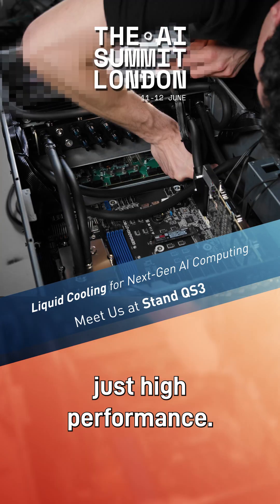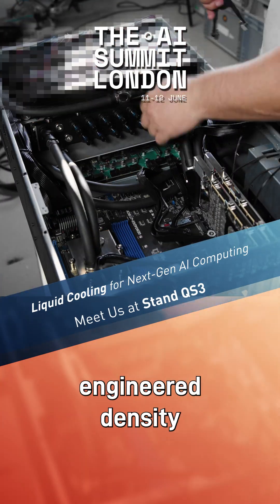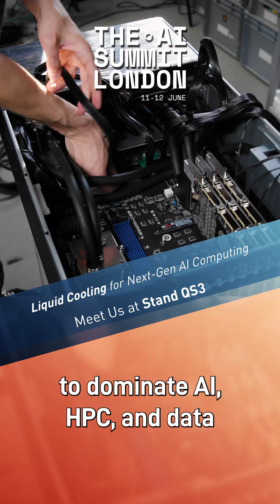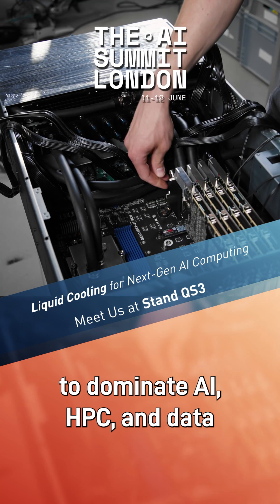Liquid-Cooled NVIDIA H100 4U 8GPU AI Server by LM TEK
Designed by LM TEK, this $200,000 liquid-cooled 4U 8GPU AI server rack is powered by NVIDIA H100 GPUs, each fitted with a custom EK-Pro water block. 🛠 Built for AI, HPC, and datacenter applications. Meet the LM TEK and see it displayed on the Boston Limited booth at the London AI Summit, June 11 - 12, 2025.